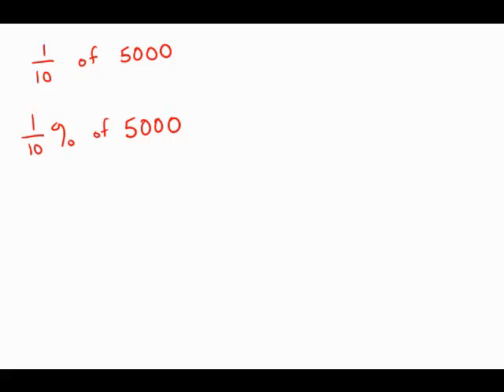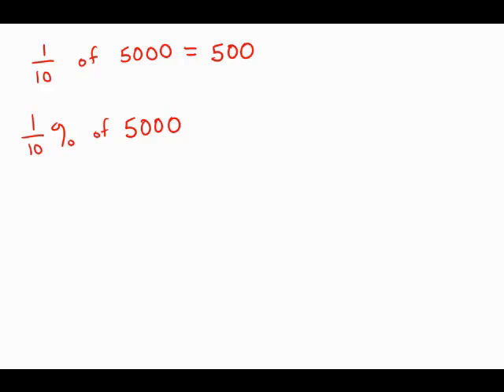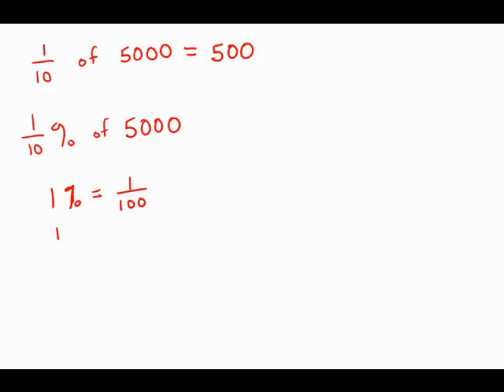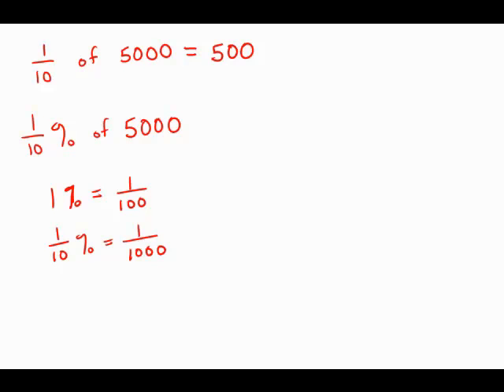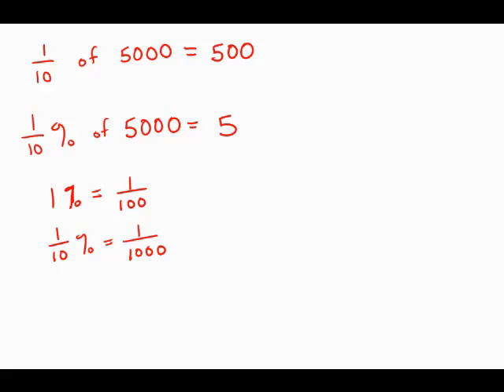GMAT Official Guide 13: Problem Solving 8